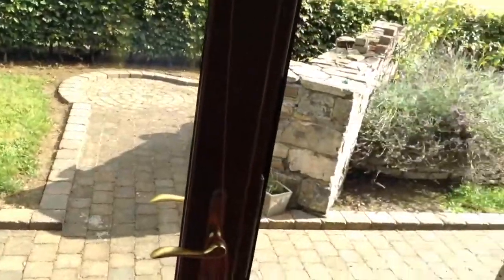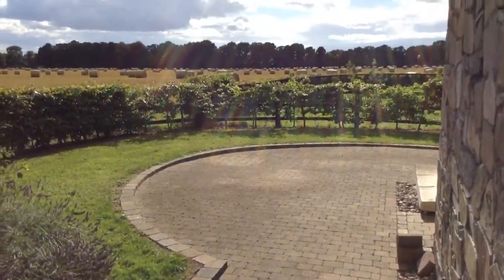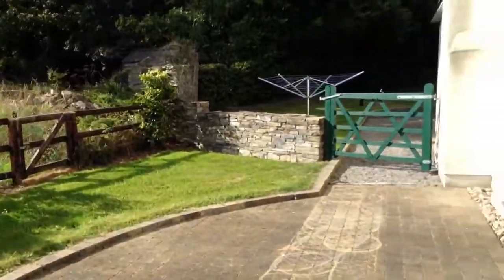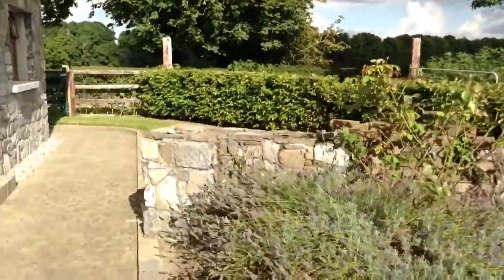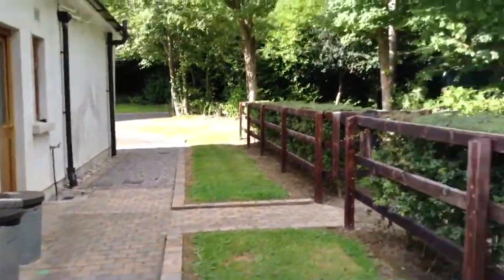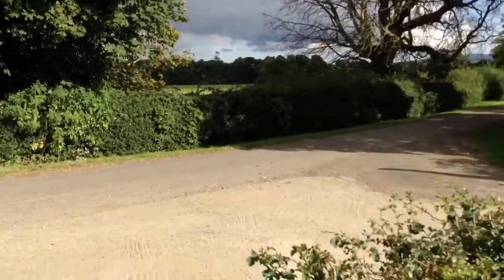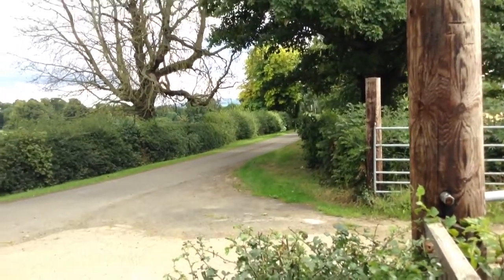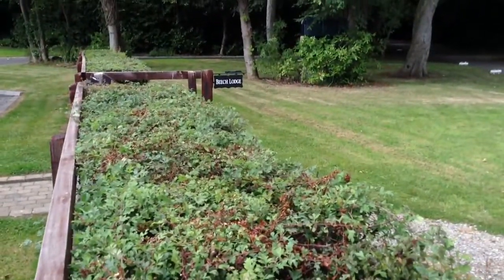Celbridge House Back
Backyard